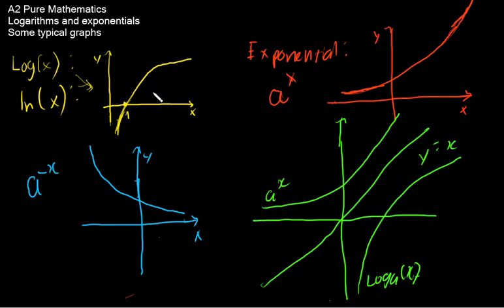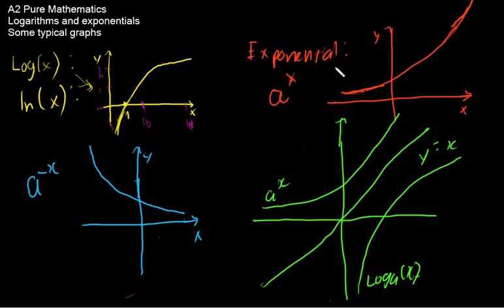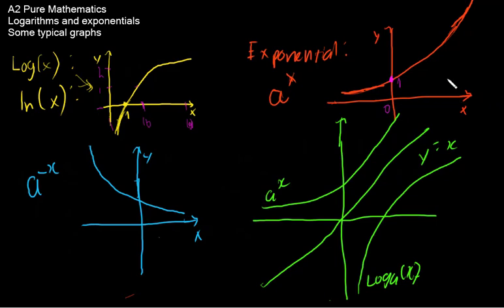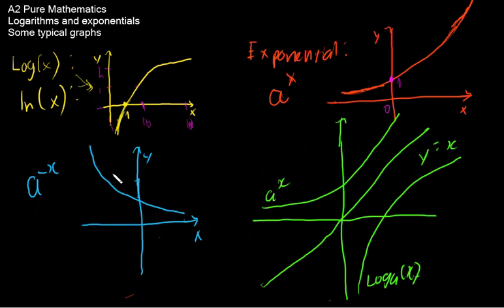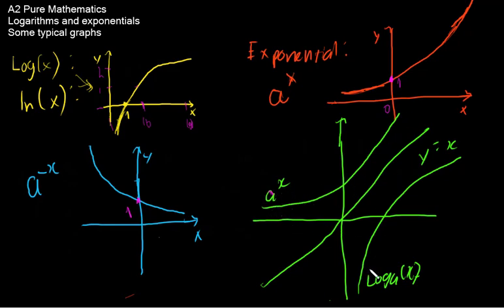2.2.4 P2. Logarithms and exponentials. Typical logarithms and exponentials curves